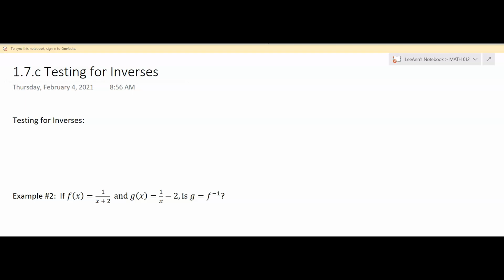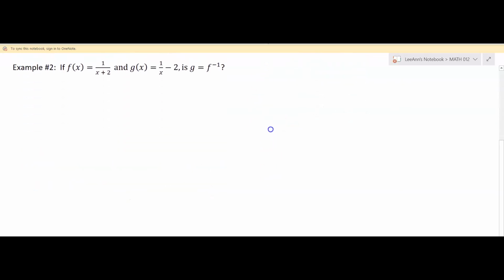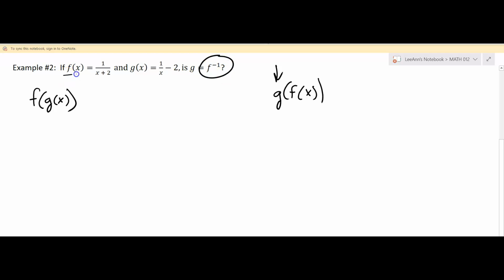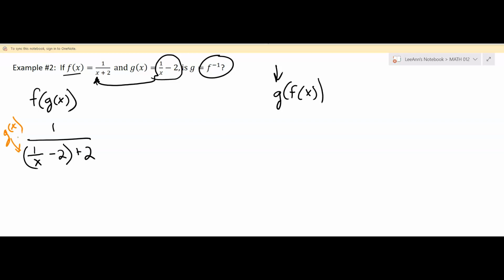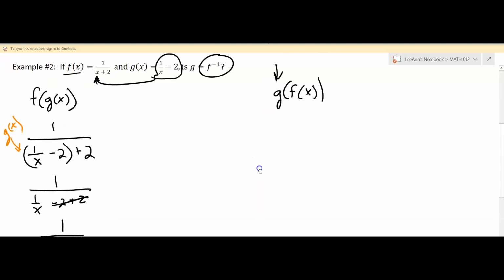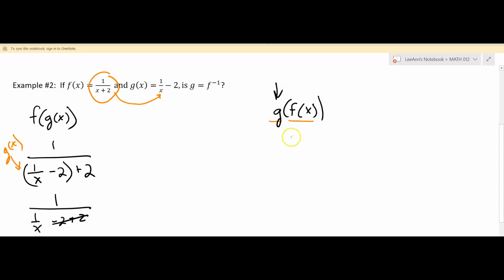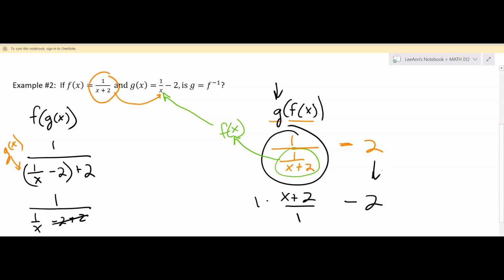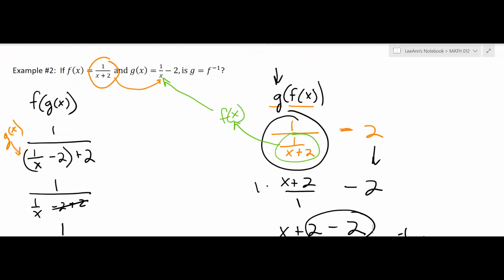1.7.c Testing for Inverses